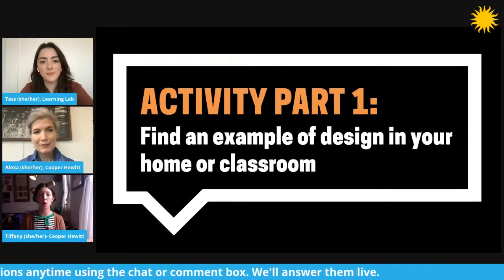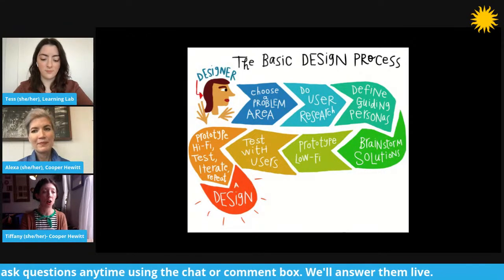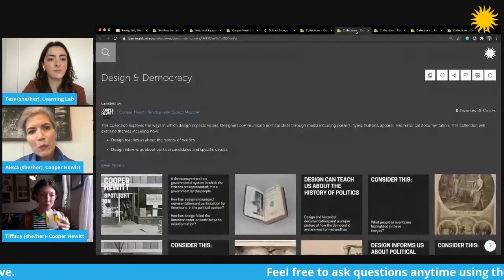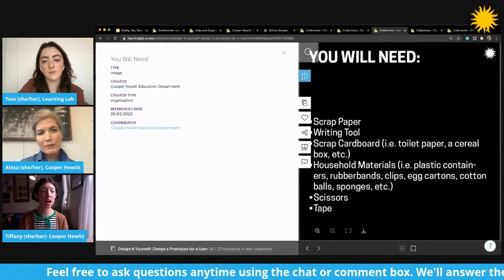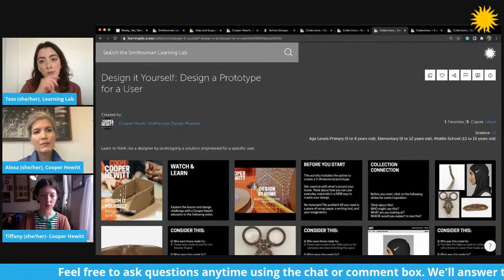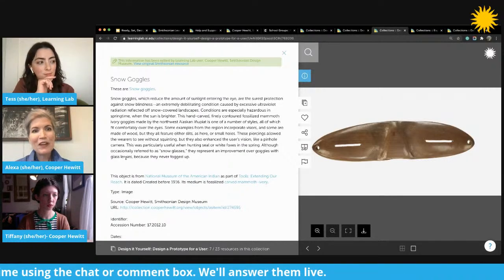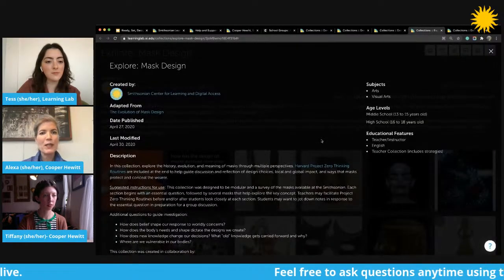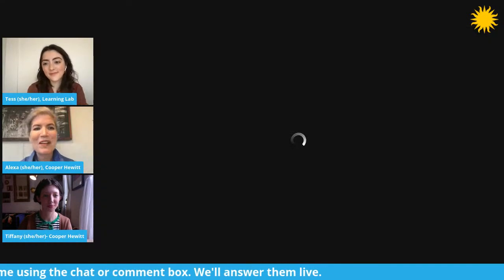Ready, Set, Design: Build Your Design Literacy Toolkit with Cooper Hewitt, Smithsonian Design Museum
Join educators from Cooper Hewitt, Smithsonian Design Museum to learn how their Smithsonian Learning Lab collections, digital resources, and virtual field trips can support teaching and learning in your classroom. We will show how design can be used to support art, history and social studies, and STEM curricula. We will also introduce the design process and demonstrate how this process can be adapted across the curriculum to help students create, evaluate, and revise all types of assignments and projects. Participants will engage in a few easy, hands-on brainstorming activities that will help to generate ideas for how design might be adapted to suit learners of all ages and across all subjects.

Collections
Design Field Trip: Designing for Identity and Inclusion in Your Community